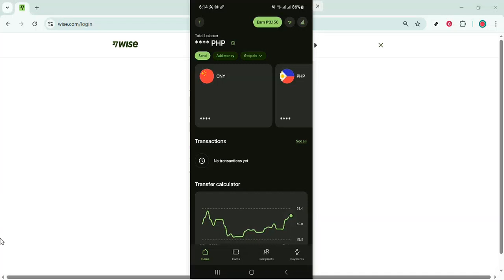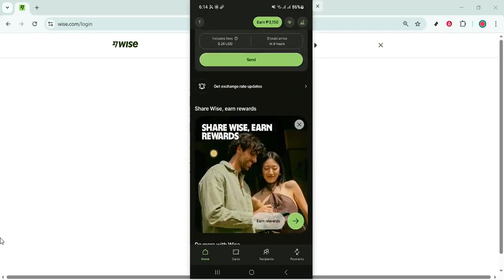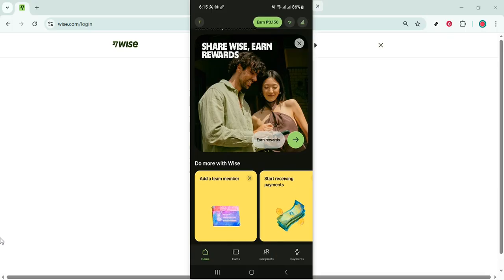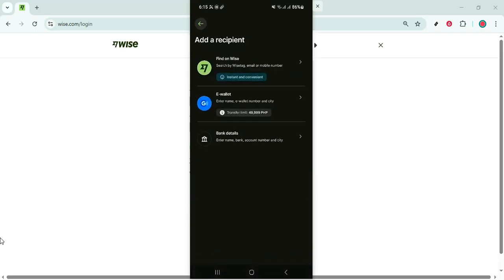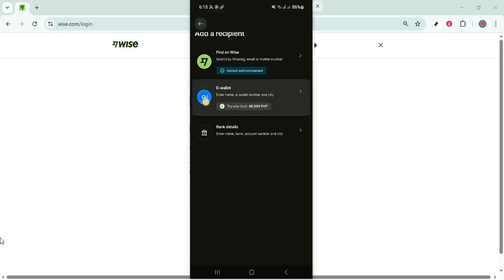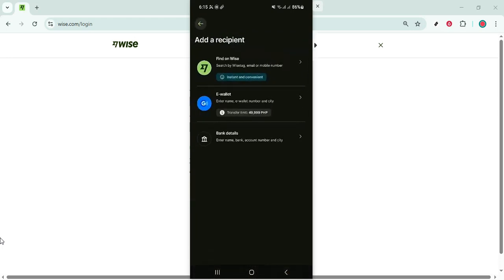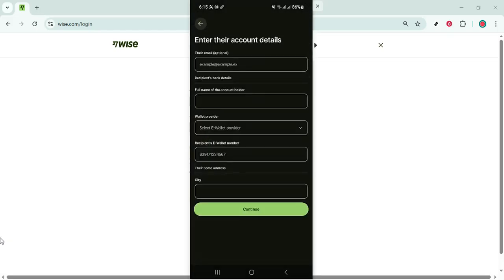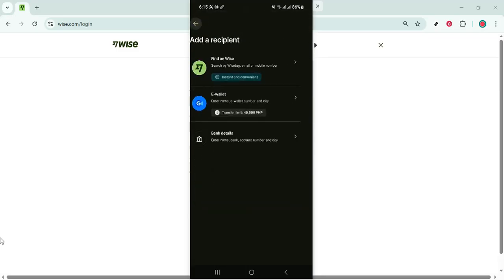How To Add Recipient In Wise Correctly (2026) (Complete Guide)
In this video, I’ll show you how to add a recipient in Wise correctly step by step. You’ll learn how to add a beneficiary in the Wise app, enter the right recipient details, and avoid common mistakes when setting up a Wise transfer. This beginner-friendly guide helps you send money smoothly using Wise in 2026.